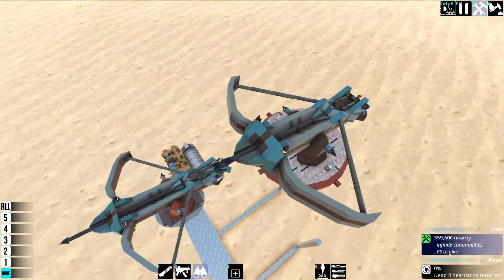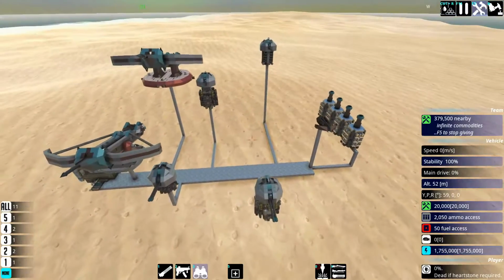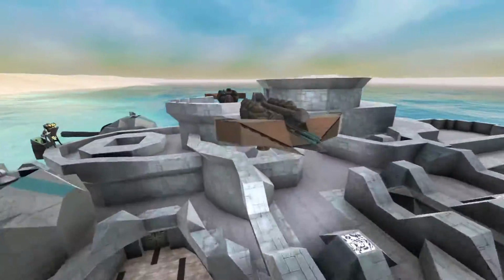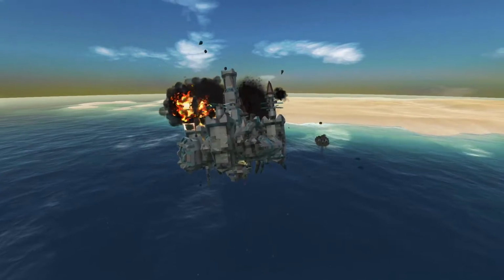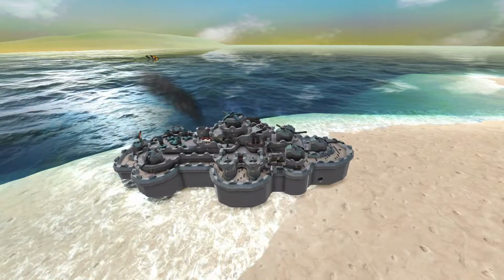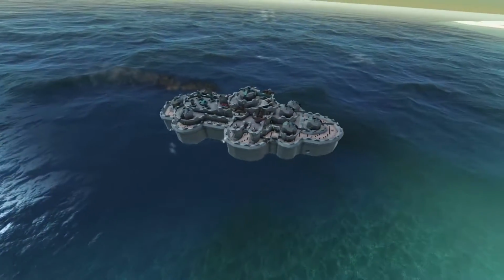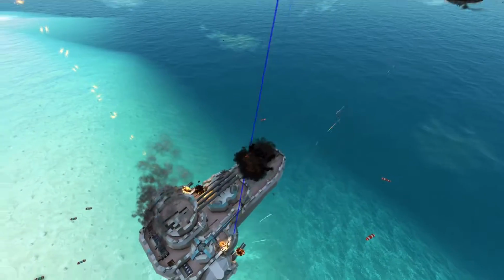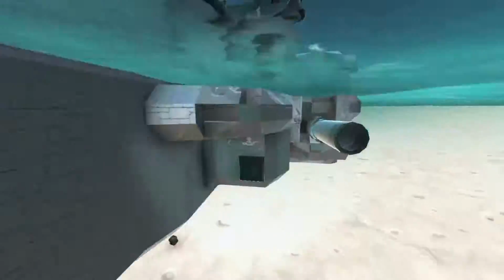[ENG] FtD - Onyx Watch Fan-Build - The Rampart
Use more gun...

Developed by Brilliant Skies LtD , From the Depths is a voxel-based sandbox game, combining elements from the RTS genre with mechanics known from various building games, such as Space Engineers.

In From the Depths you can build all kinds of vehicles and equip them with a vast array of customizable weapons. The only limitations being your creativity and hardware resources. Once your fleet of choice has been build, you can set out to conquer various planets in RTS style campaigns or try to survive and adapt in Adventure Mode.

Summary
In From the Depths you can build and take first-person command of battleships, planes, submarines, space ships, hot air balloons and more! The game contains a wide range of single player content including:
A strategic campaign waged over hundreds of islands against eight unique factions.
A Story Mode where you can play missions as each of the eight factions - a fantastic mixture of strategy, design and wild battles! Defend your fleet against waves of enemy forces in a series of extremely tough challenges.
Adventure mode where you start on a raft and must build up your fleet and travel a dangerous universe fighting or running from enemy fleets

As well as a wide range of multiplayer content
Design with your friends in co-op designer
Play a range of adversarial modes
Play the entire single player campaign together in co-op

Key Features
Design and build your fleet, fortresses and structures however you want. There are currently over 1000 unique components blocks, not including 38 different components for making missiles, torpedoes, depth charges and bombs and 34 different components for making the ultimate cannon shell!
Be part of a fantastic community with new releases made on average once a week. Community organised challenges and blueprint sharing make it an extremely friendly place to hang out!
Loads of single player and multiplayer content in which to use your designs (campaigns, co-op campaigns, missions, adventures)
Design your own planets/campaigns/missions/multiplayer maps using the planet editor or add your own mods easily using a fully integrated modding interface

Customizable Components
The customizable components in From the Depths allow a unique level of engineering customization:
Design custom cannons by combining four different barrel types and lengths with auto-loaders, warhead types, ammo boxes and auxiliary components to create everything from AA cannons to howitzers.
Similar systems exist for the creation of anti-vehicle and anti-missile lasers, drills that can cut even the largest of battleships in half, Particle Cannons, Jet engines, Oil refineries and more